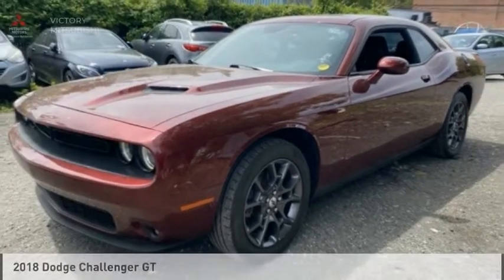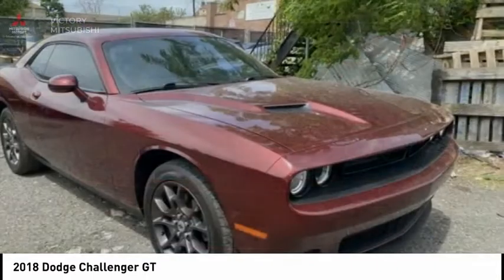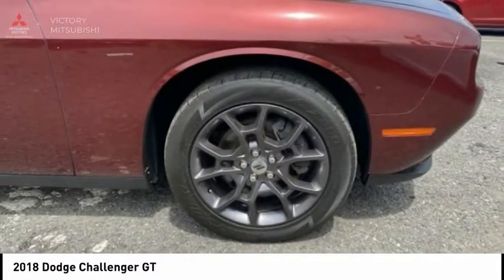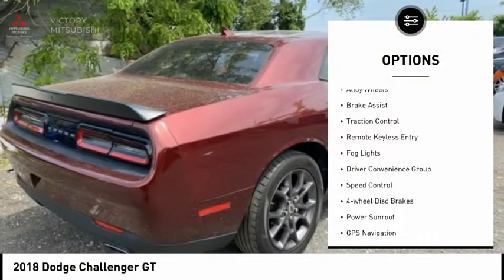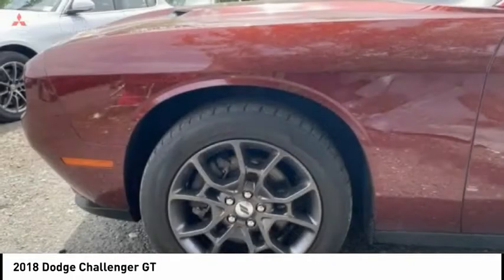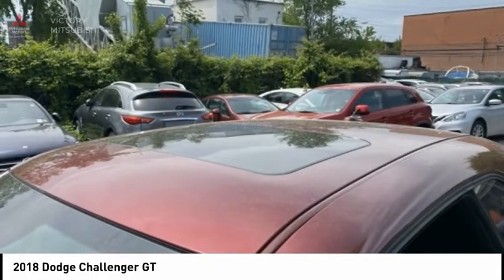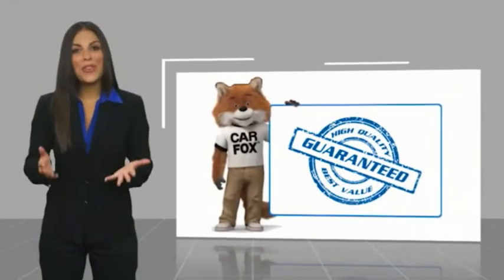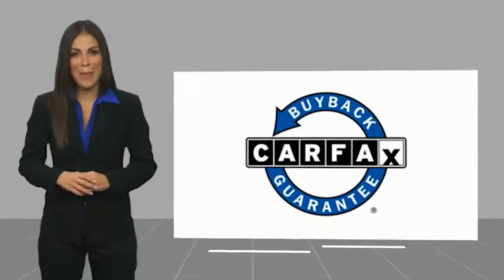2018 Dodge Challenger Bronx NY 17932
2018 Dodge Challenger GT

Victory Mitsubishi
4070 Boston Road

Welcome to Victory Mitsubishi! We offer a combined inventory of 700 cars new and luxury used vehicles. All Used vehicles come with a quality assurance inspection, our New Vehicles have an unprecedented 10-year 100k mile warranty we also have vehicles car for any want or purpose. Come into test drive this car for any want or purpose. Come in to test drive this Dodge Challenger GT today! *.brbr2018 Dodge Challenger GT Octane Red Pearlcoat 2D Coupe Save yourself Time and Money - Fill out a credit application online at victorymitsubishi.com and get pre-APPROVED! Financing available for all types of credit with low monthly payment that will fit you budget. Down Payment low as $599. Same day delivery. View our entire inventory by visiting our virtual showroom at victorymitsubishi.com - Only 2 blocks away from Exit 13 off I-95 or Minutes from exit 7 on the Hutchinson Parkway. While we make every effort to ensure the data listed here is correct, there may be instances where the pricing, options or vehicle features may be listed incorrectly. Dealer cannot be held liable for data that is listed incorrectly. Visit Victory Mitsubishi online at victorymitsubishi.com to see more pictures of this vehicle or call us at today to schedule your test drive. please refer to dealers website for exact pricing and for any incentives that we may apply! Our address is 4070 Boston Road, Bronx, NY 10475.br*